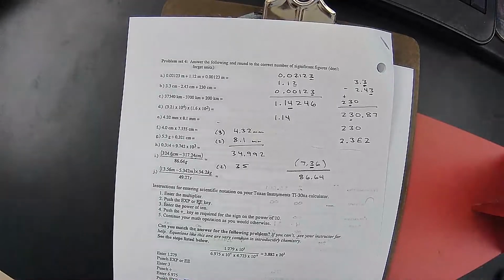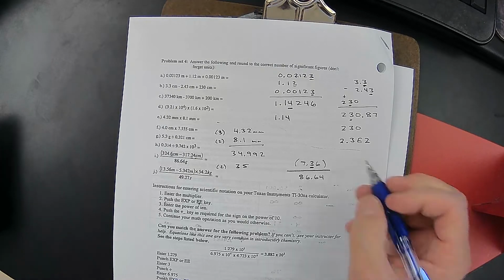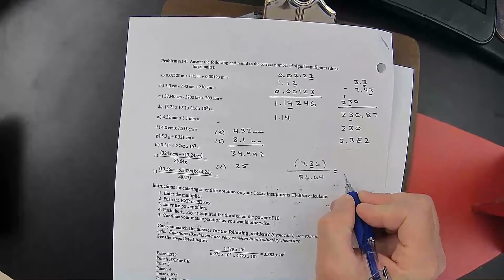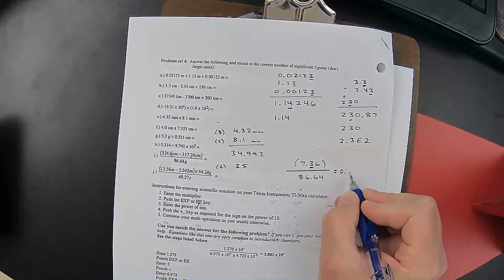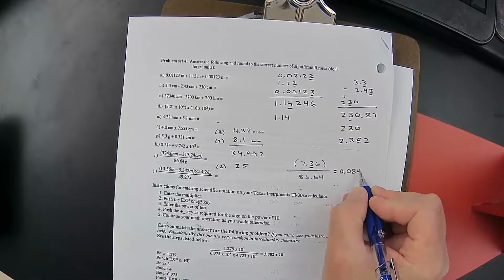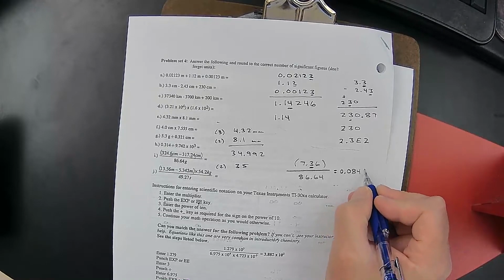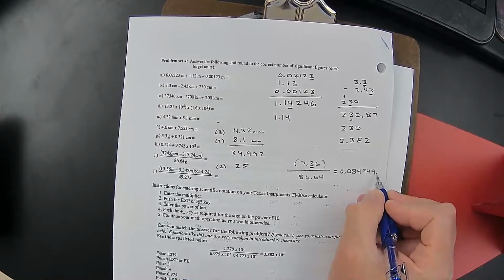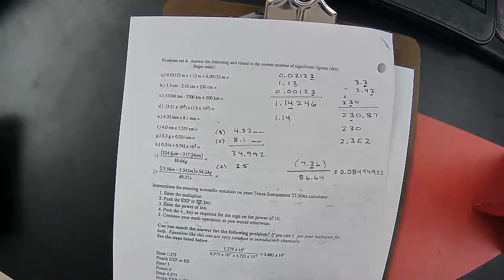Physics Unit 1 Lecture 21 Significant Figures WS